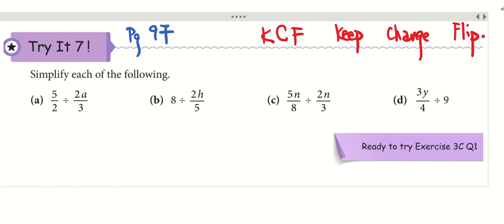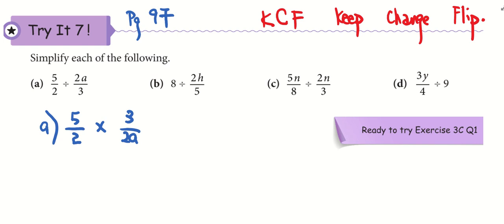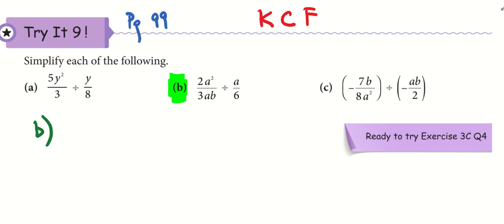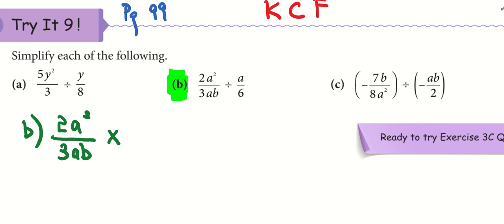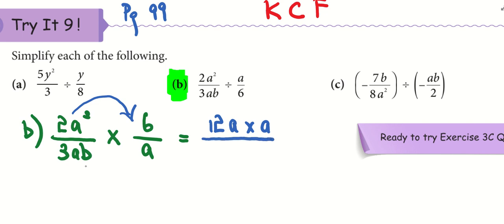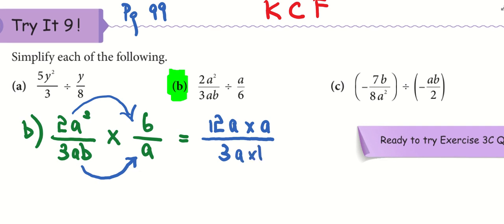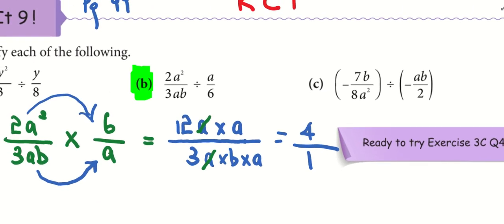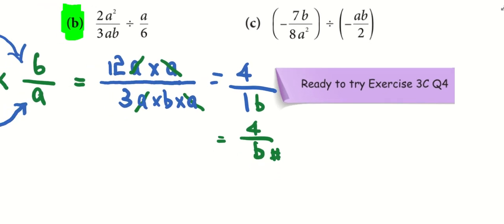2022 3L Division of Algebra LKK